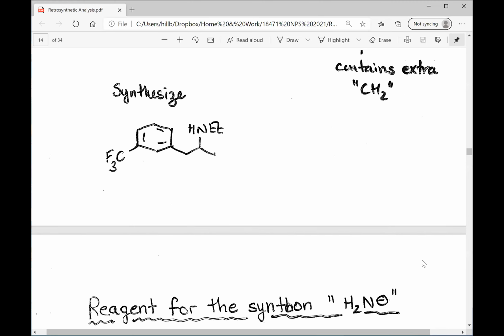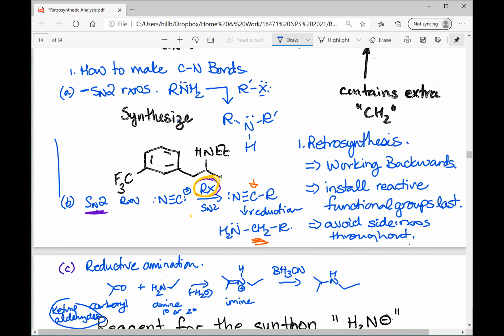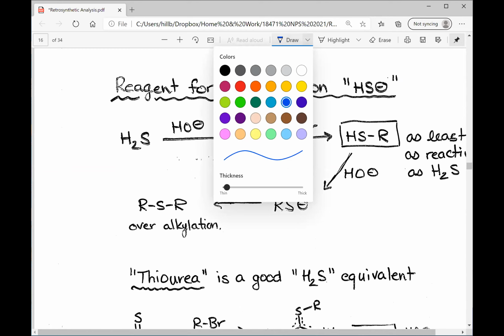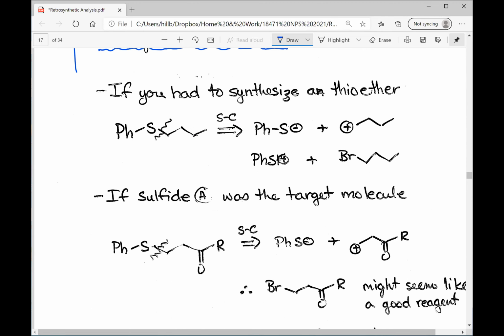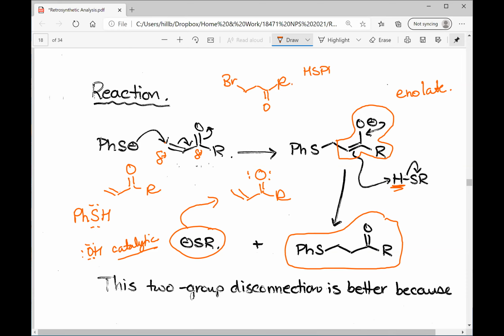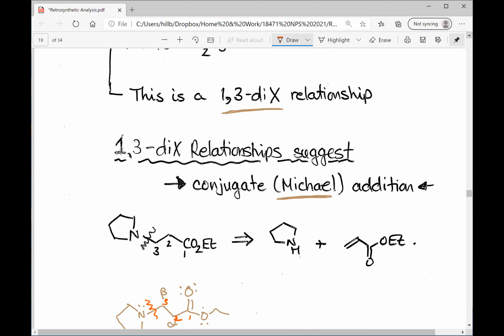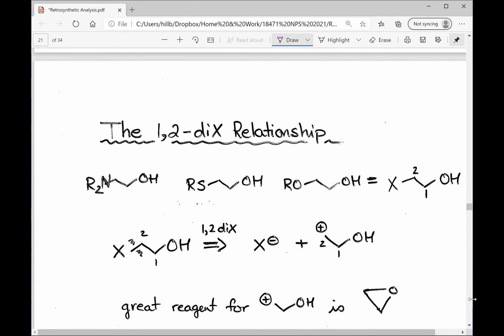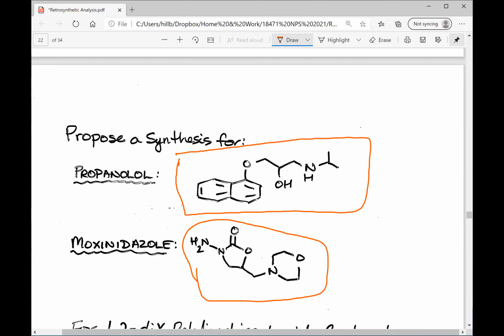Lecture 4 Retrosynthesis PartII